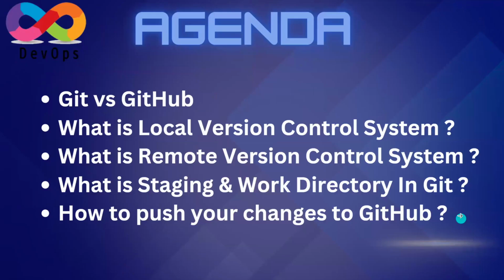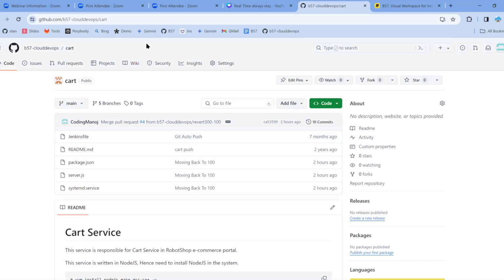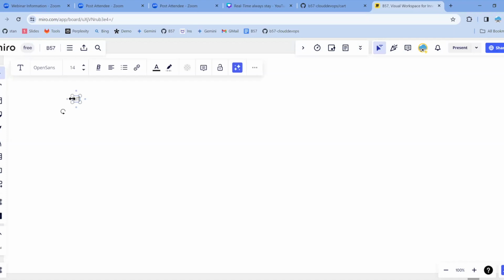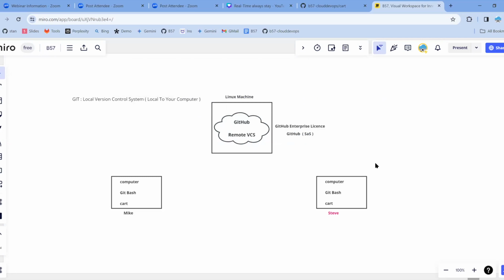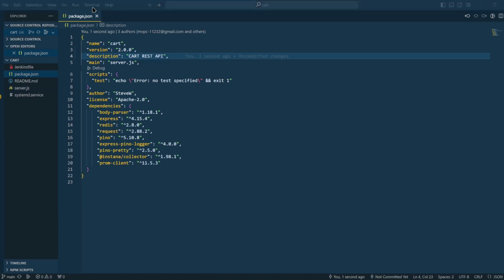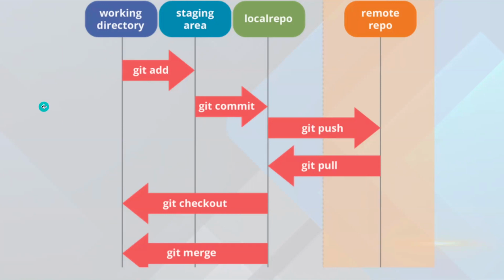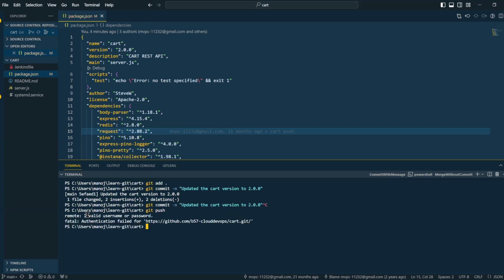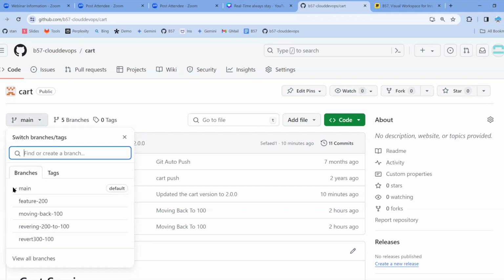Pushing Code To GitHub | Learn Git Like a DevOps Engineer | GIT vs GitHub | What is PAT on GitHub ?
Learn Git Realtime Like a DevOps Engineer | GIT vs GitHub | Pushing Code To GitHub For Your Computer

In this video, I've explained the below topics :
1) What is GIT vs GitHub?
2) What is Staging on GIT ?
3) Explained about the usage of 'git add . ; git commit -m "message" ; git push`
4) How authenticaiton works between our computer to github ?
5) What is PAT ?

I will try my best to release videos on a day-to-day basis.